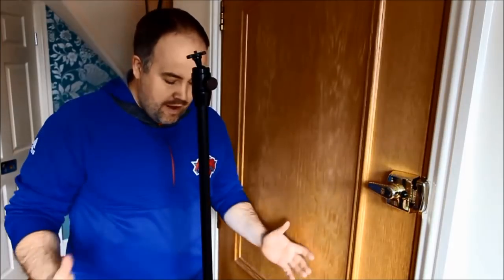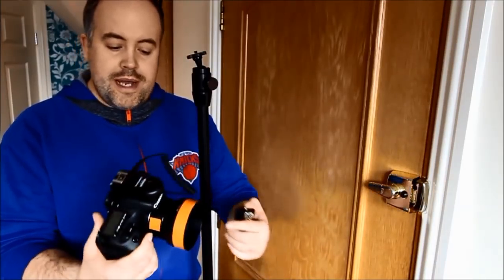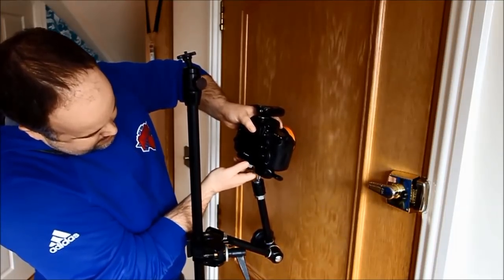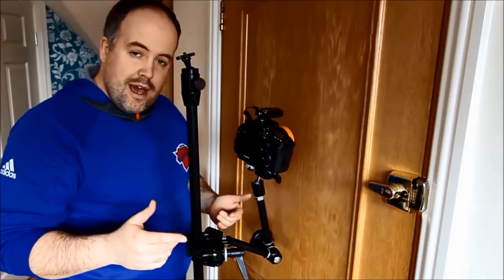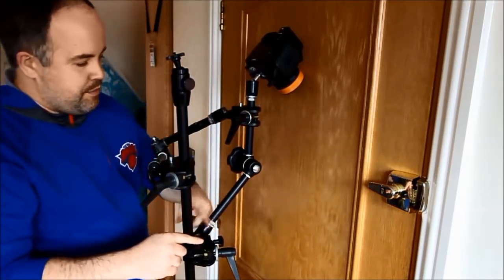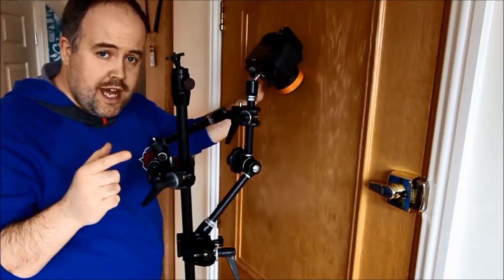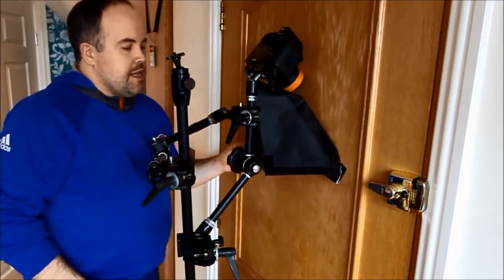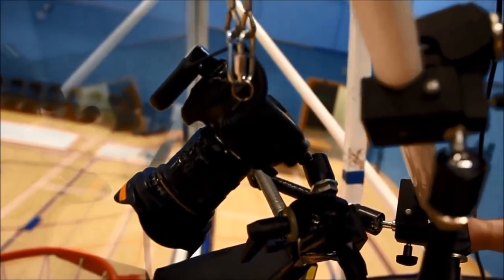Setting up a backboard remote camera for basketball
A look at my setup for my backboard remote camera for basketball sports photography

Check out some more shots from this setup on instagram: @scorchersphotog